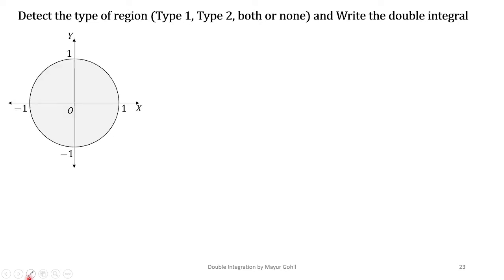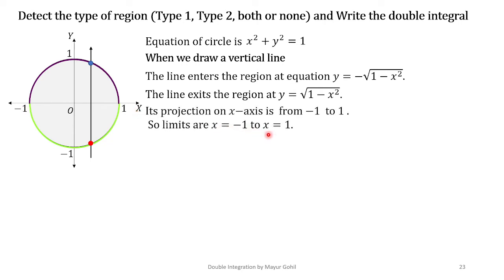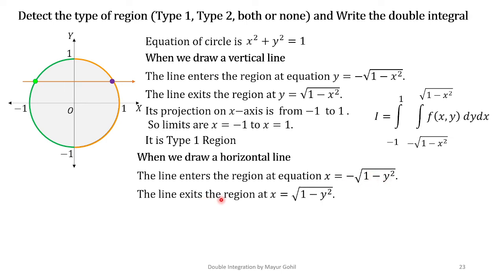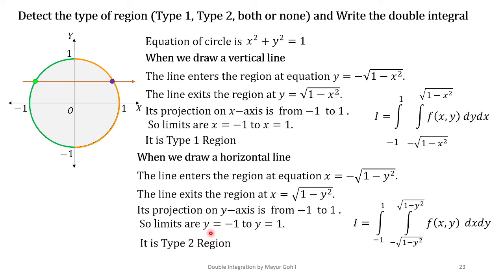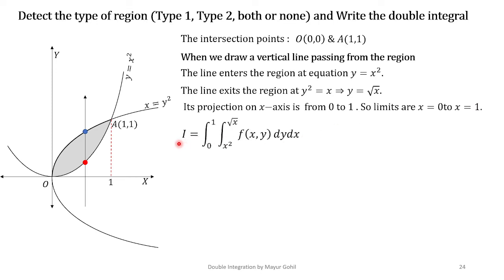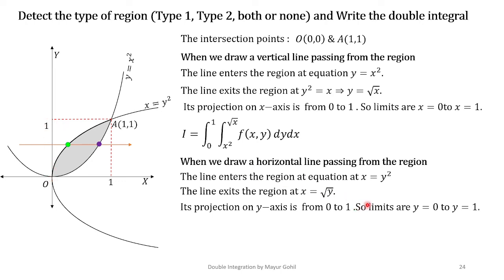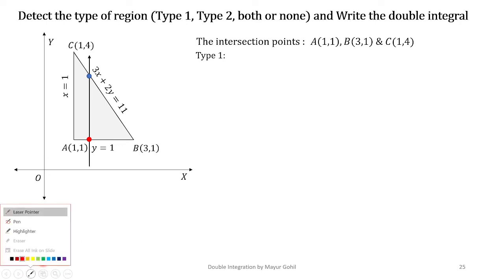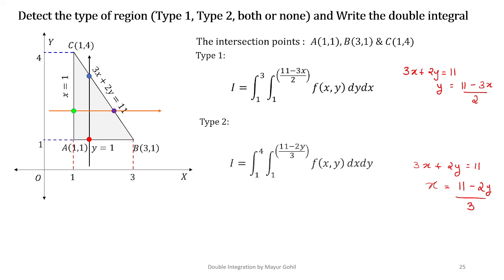Double Integration-Formulation of Double Integral- Lecture 07-Mayur Gohil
Here we have discussed 3 questions of regions which are both type1 as well as type 2.